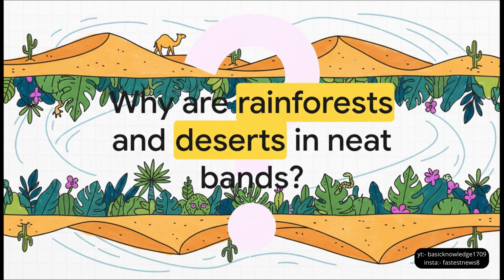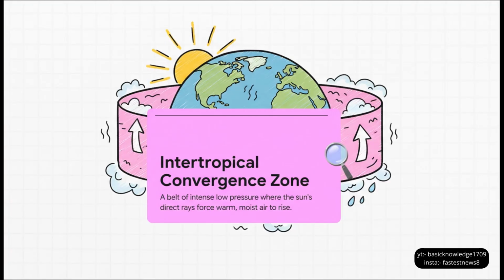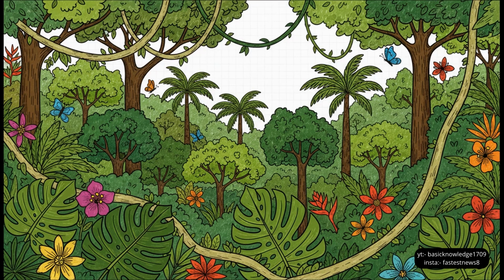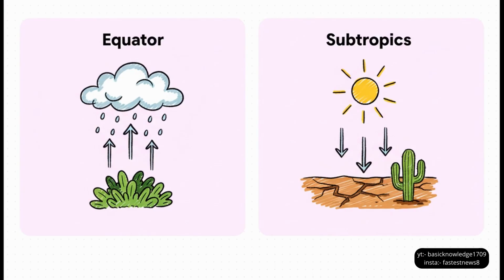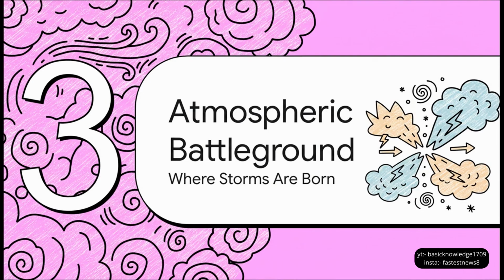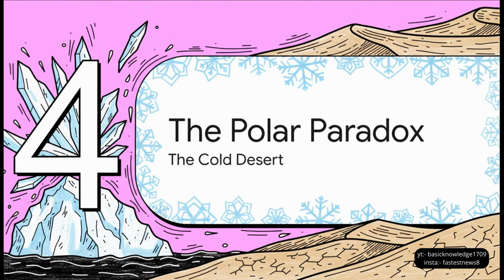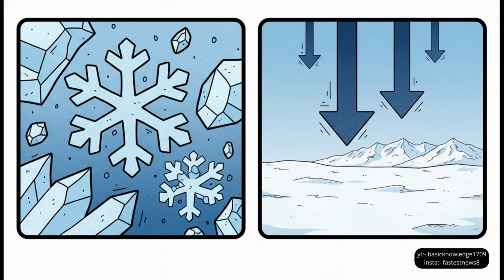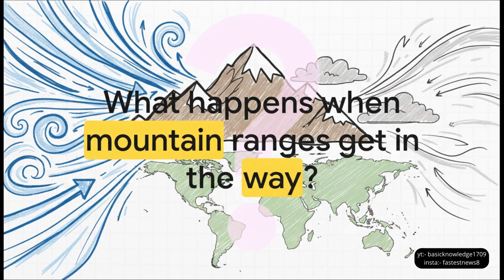The Secret Physics of Rain: Adiabatic Cooling & Warming Explained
Ever wondered why it rains so much at the Equator but almost never in the Sahara? The answer lies in a powerful scientific process called **Adiabatic Temperature Change**.

In this video, we break down the "hidden engine" of our planet's climate. We’ll explain how air pressure alone—without any help from the sun or a heater—can freeze a cloud or create a scorching desert.

* **What is Adiabatic?** A simple, jargon-free definition of how air cools when it rises and warms when it sinks.
* **The Rain Engine:** How adiabatic cooling turns invisible water vapor into heavy rainfall.
* **The Desert Maker:** Why sinking air acts like a giant "moisture vacuum," creating the world's most famous deserts.
* **Rain Shadows & Forests:** A look at how mountains (like the Western Ghats) use adiabatic physics to create lush forests on one side and dry land on the other.
* **Global Environment:** How these processes balance the Earth’s temperature and drive our weather systems.

This video is perfect for **Geography students**, competitive exam aspirants (**JPSC, SSC, UPSC**), or anyone curious about how our atmosphere works!